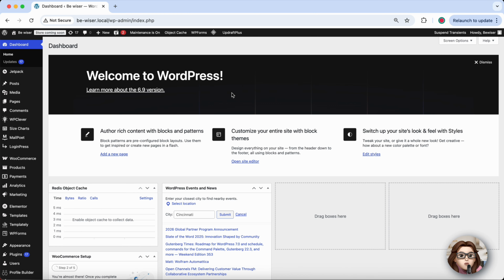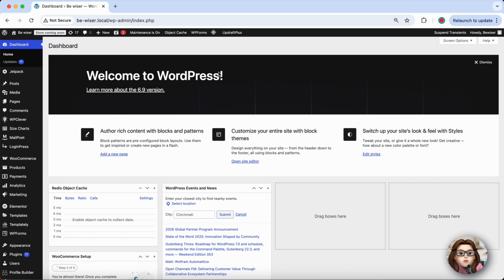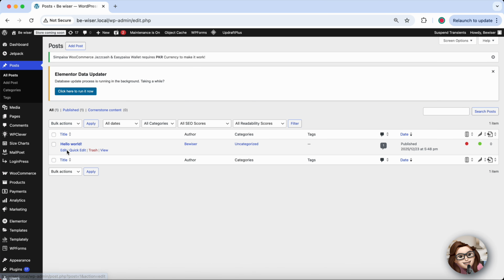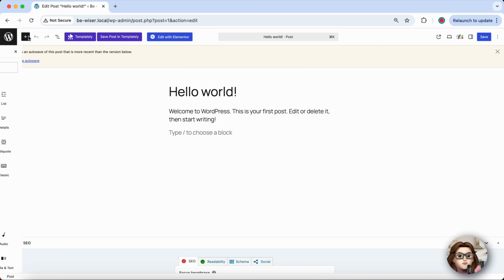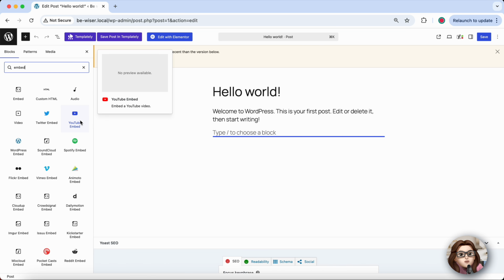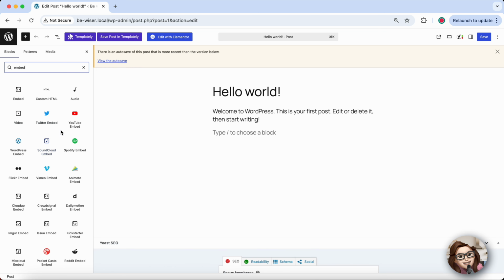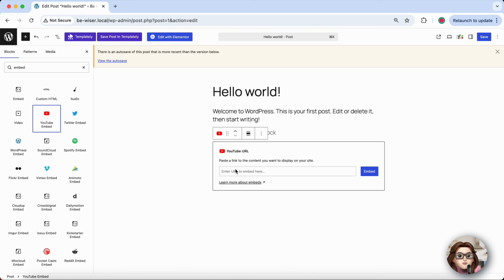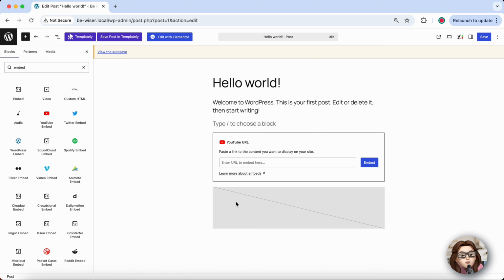How to Embed a Responsive Video in a WordPress Post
Embedding a video in your WordPress post is one of the best ways to increase engagement, improve user experience, and keep visitors on your site longer. But if the video isn’t responsive, it may look stretched, cropped, or difficult to view on mobile devices. In this tutorial, I’ll show you step-by-step how to embed a fully responsive video in WordPress so it looks perfect on desktops, tablets, and smartphones — without breaking your layout.

We’ll start by looking at the easiest way to embed videos from platforms like YouTube and Vimeo using the WordPress block editor. You’ll learn how to paste a video URL directly into your post and instantly have it appear inside the content area. Then we’ll go a step further and make sure your embedded video automatically resizes to fit any screen, preventing layout issues and improving readability.

If you’re using themes or builders that don’t automatically support responsive videos, I’ll walk you through enabling responsiveness using simple settings or lightweight plugins. You’ll discover best practices like wrapping your embed in a responsive container and avoiding outdated embed code. No coding expertise is required — everything is beginner-friendly and easy to follow.

We’ll also discuss SEO benefits of embedding videos, including higher dwell time and improved ranking signals. You’ll learn how to properly format your post, optimize loading performance, and prevent page speed slowdowns when using multiple embeds.

Whether you’re a blogger, business owner, content creator, or WordPress beginner, this guide will help you confidently add high-quality responsive videos to your website. By the end of this tutorial, your videos will adapt smoothly to every screen size — delivering a professional user experience across mobile and desktop.

This video shows you How to Embed a Responsive Video in a WordPress Post Easily! Watch this Video till the end to learn How to Embed a Responsive Video in a WordPress Post.

Were you able to figure out How to Embed a Responsive Video in a WordPress Post? Share this with your friends who want How to Embed a Responsive Video in a WordPress Post.

Problem Solved in this Video-:

What Do you Think of How to Embed a Responsive Video in a WordPress Post?